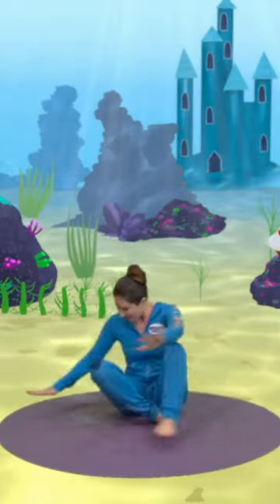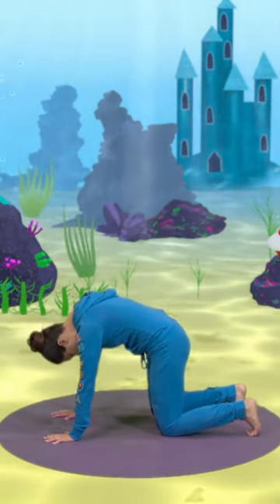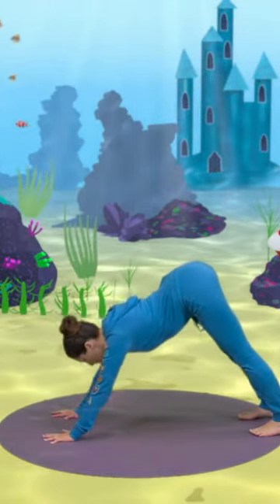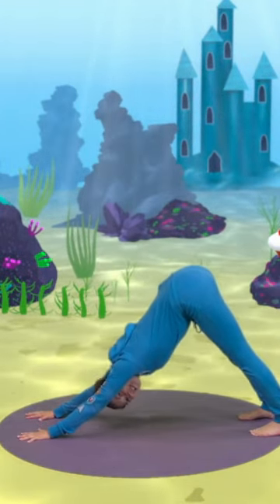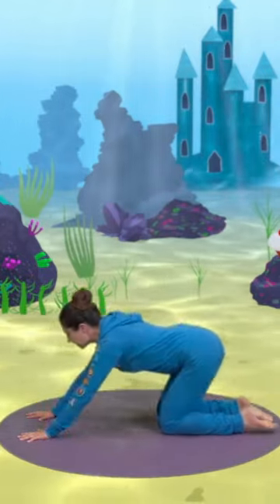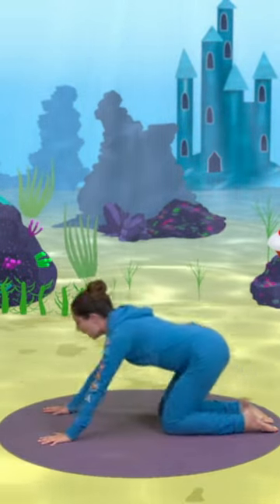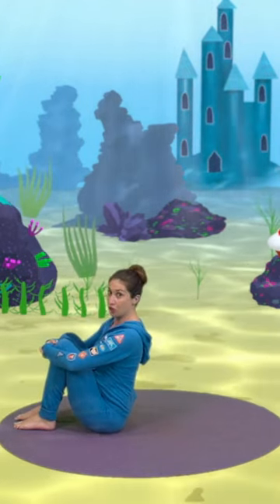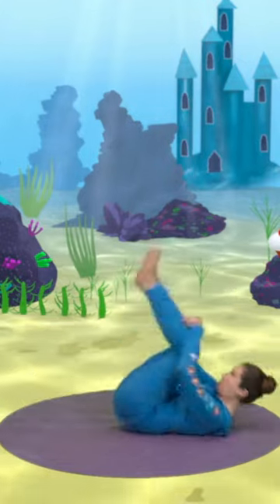Swim-tastic Kids Yoga: Dive into this Splashy Warm Up!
This is your ULTIMATE swimming kids yoga flow! Get ready for gliding through the ocean or the pool like a fish with a strong back, a supple core, stretchy legs and relaxed, mobile shoulders!

Screentime that gives kids SUPERPOWERS!

Why watch on the App? ⬇️
🎬 Access the complete Cosmic Kids video library including exclusive episodes
💪 Support us to keep making content!

Follow Jaime! ❤️